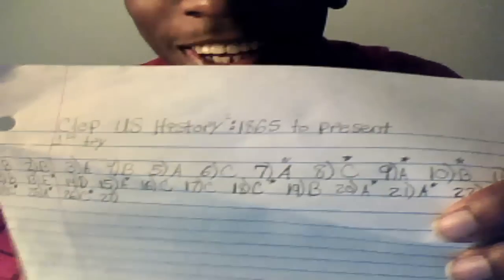US History CLEP TEST PREP- 1865 to the present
I am studying REA's United States History Part 2- 1865 to the present Clep Test Prep in order to test my way out of one of my gen ed History classes.